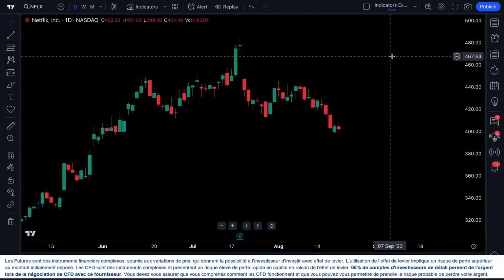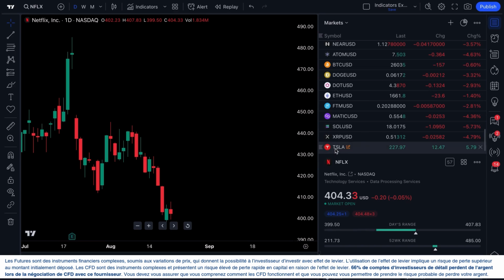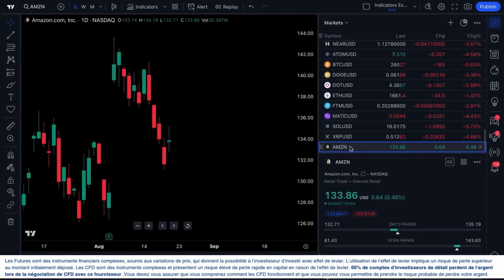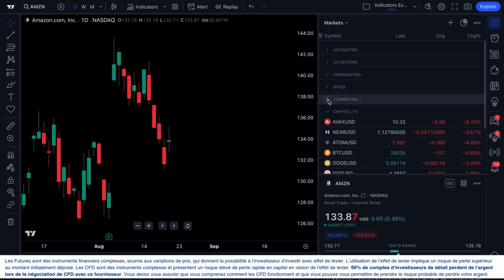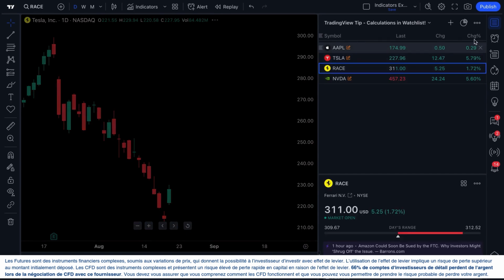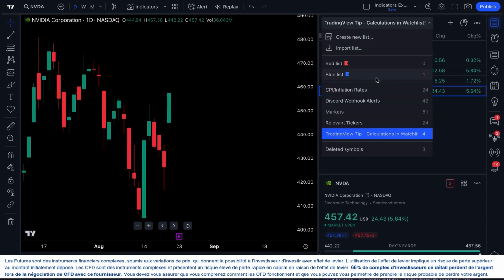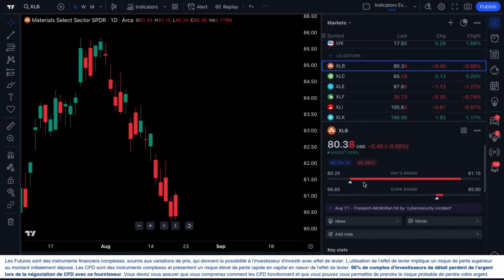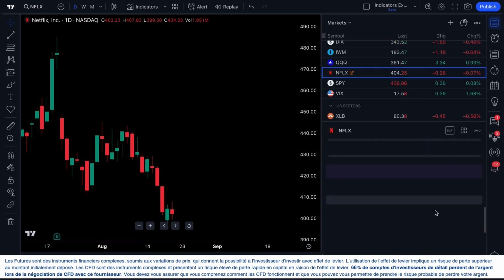Tradingview - Gérez vos propres watchlists | WH SelfInvest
Incroyable ! Vous pouvez désormais vous connecter sur Tradingview avec votre compte WH SelfInvest (CFD/Forex) :

▬▬▬▬▬▬▬▬▬▬  APPEL GRATUIT ▬▬▬▬▬▬▬▬▬

▬▬▬▬▬▬▬▬▬▬ SUPPORT CLIENT ▬▬▬▬▬▬▬▬▬▬

Notre équipe est disponible de 08h à 22h00 du lundi au vendredi
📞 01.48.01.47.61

▬▬▬▬▬▬▬▬▬▬ AUTRES SITES  ▬▬▬▬▬▬▬▬▬▬